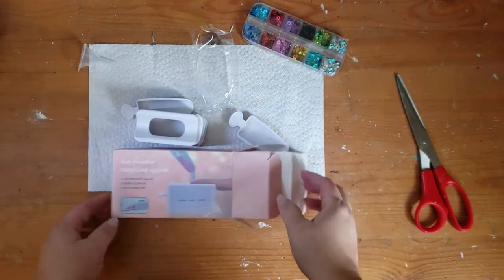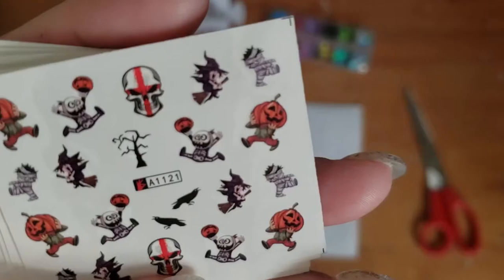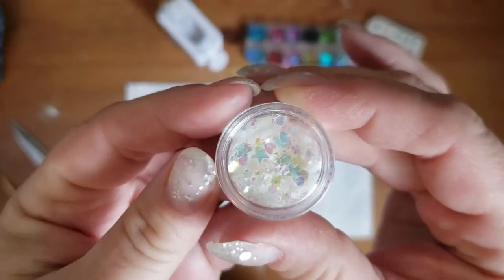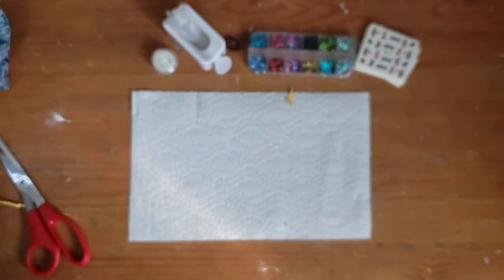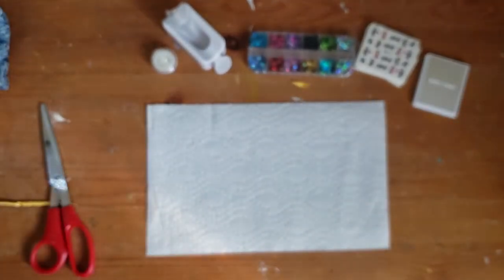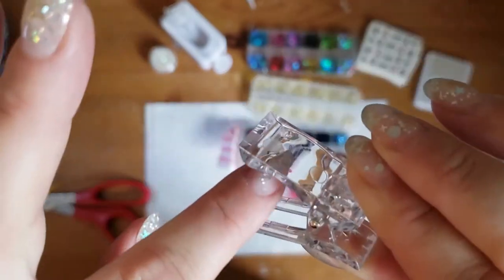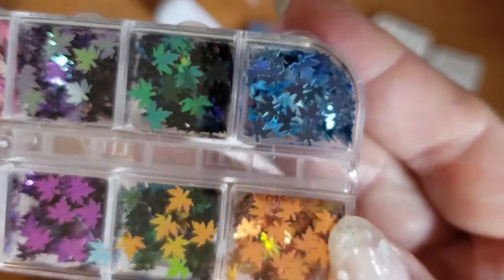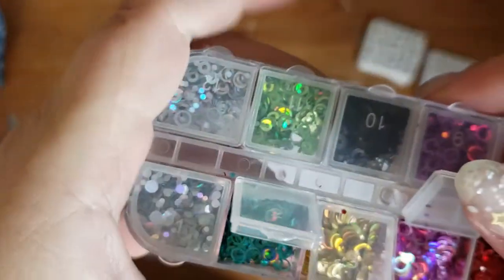Aliexpress Nail Haul!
Hey look! I have a haul from Aliexpress to share with you today. Most of it is themed for Halloween and Autumn, and I can't wait to share the goods. I don't know how to link to Aliexpress stores and products just yet, but I'm working on it! Until then it's a simple matter of doing a search in the Aliexpress app or website!

✔️ | This music is free to use for your videos/livestreams

🎶 | Tracklist
[00:00] Some music is from the YouTube Royalty Free Music Library
[00:00] from me to you ft. kokoro
[02:56] day by day ft. Spencer Hunt
[05:00] reckless
[07:51] tomorrow never came
[10:40] in the cold ft. Spencer Hunt
[12:56] trusting hands
[15:16] at long least ft. umbriel
[17:10] mayflower
[18:57] sandscape
[21:39] soft hands ft. Jhove